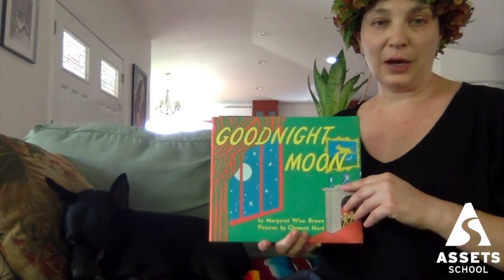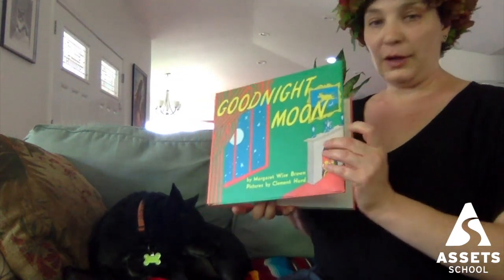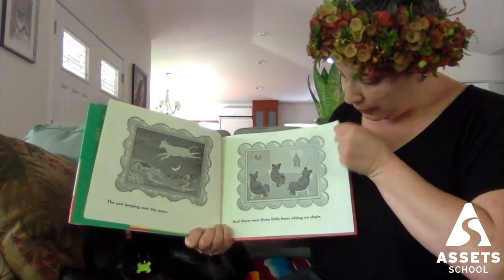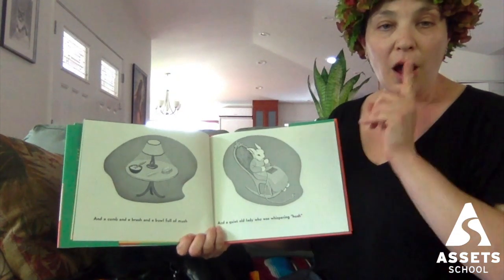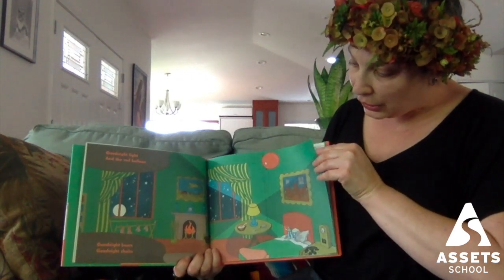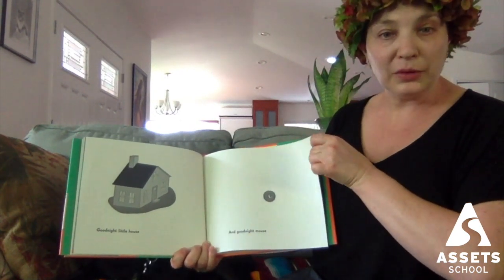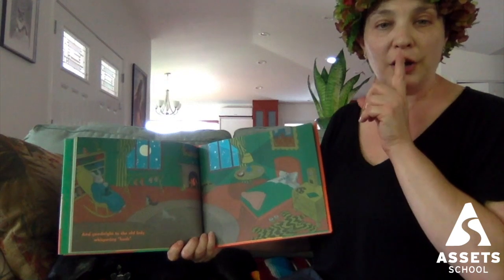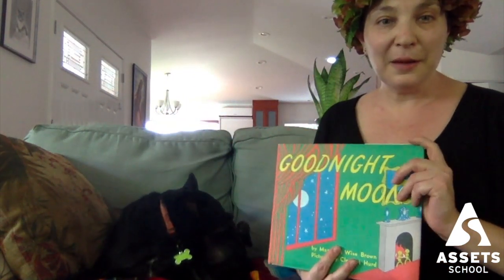Mystery Reader #4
Our Mystery Reader shares one of the most beloved and classic stories of all time, "Goodnight Moon," written by Margaret Wise Brown and illustrated by Clement Hurd.